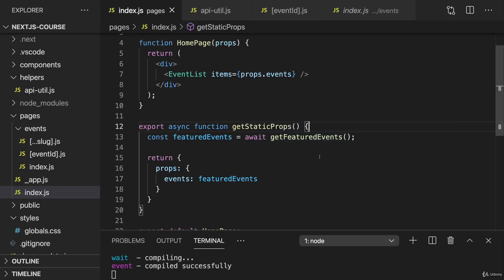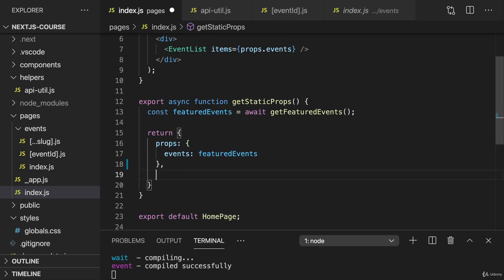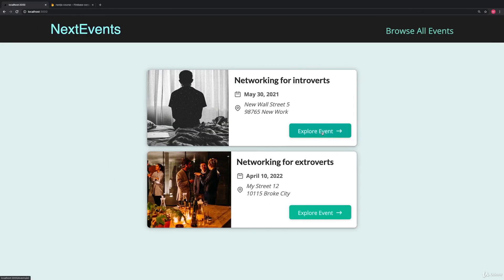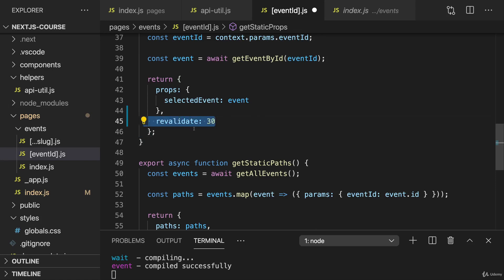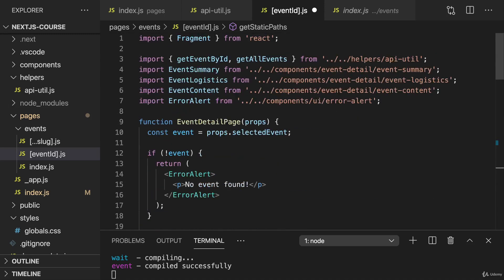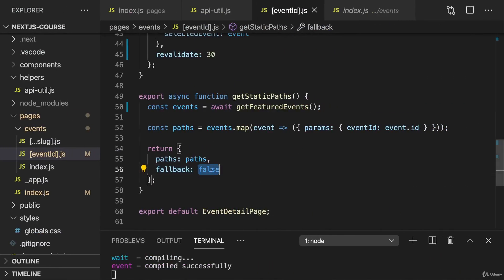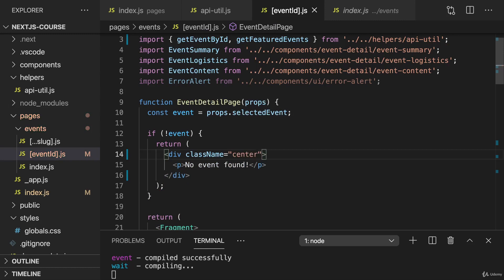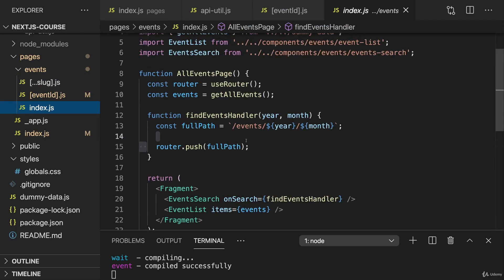116 Optimizing Data Fetching